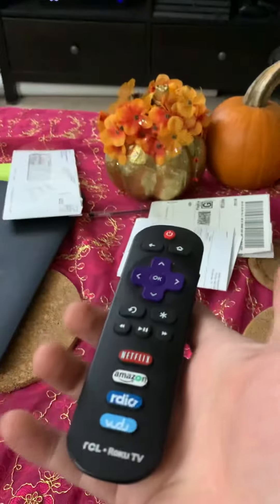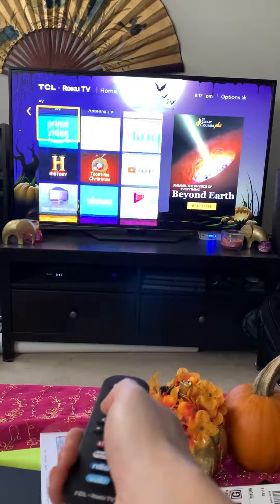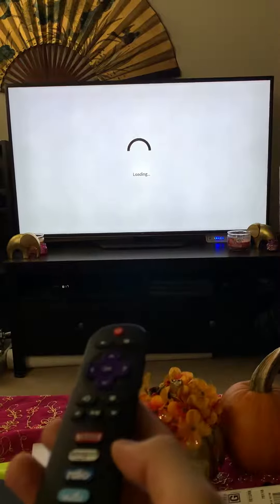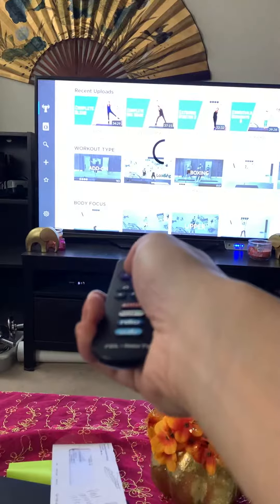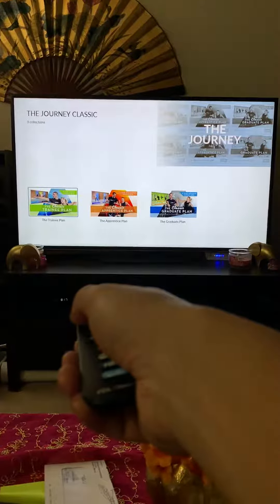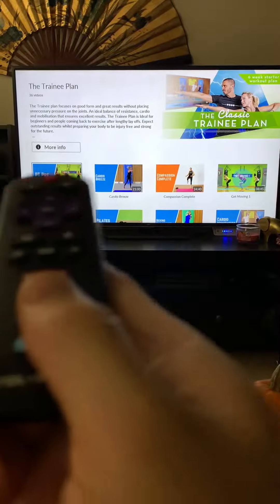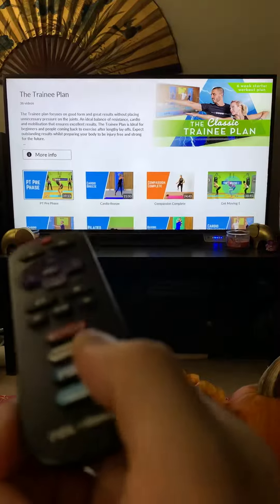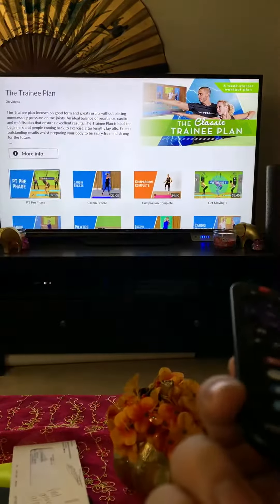Roll Team Body Project instructions